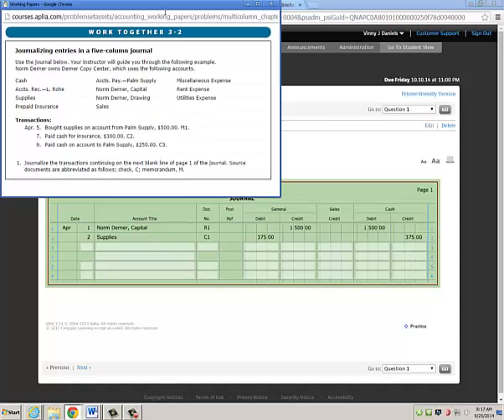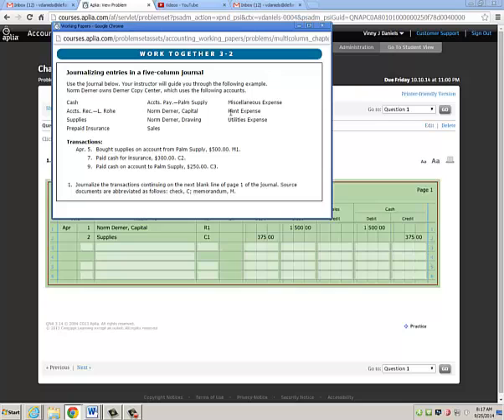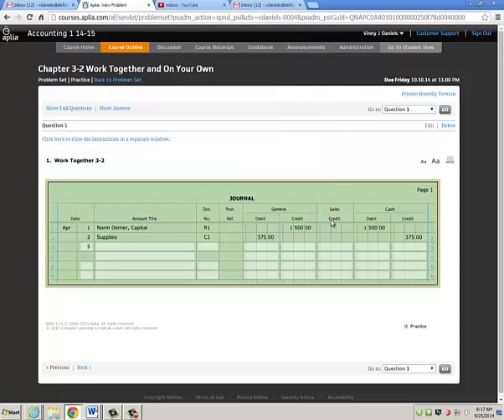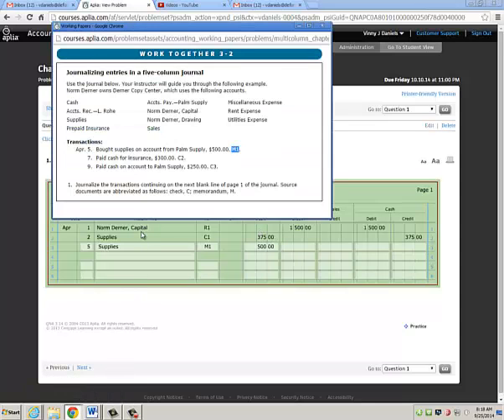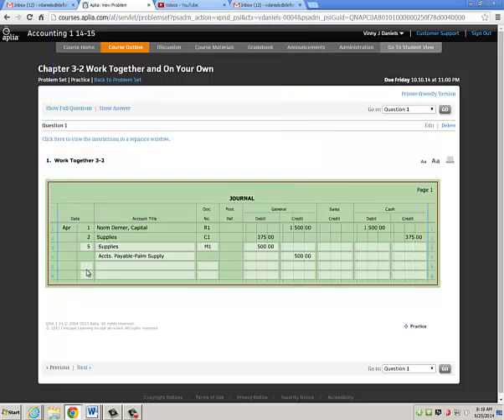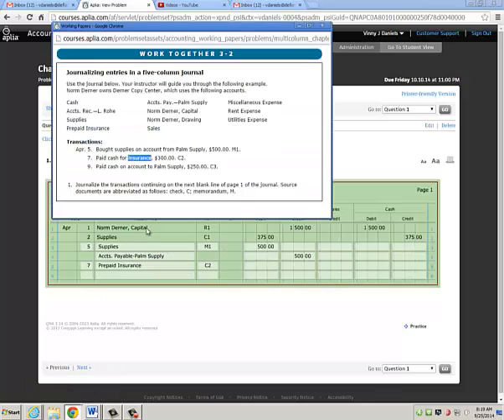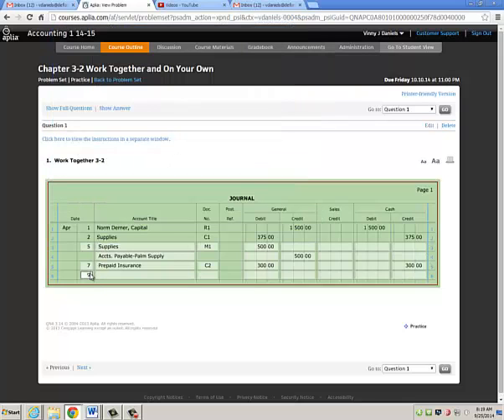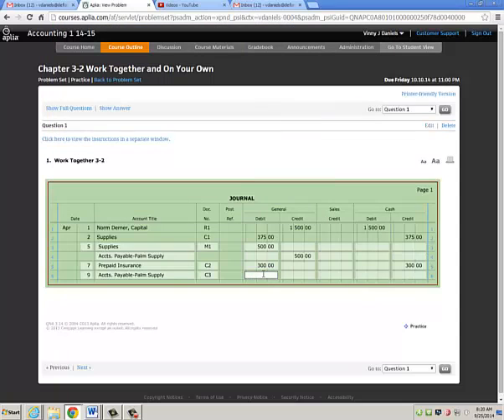Work Together 3-2